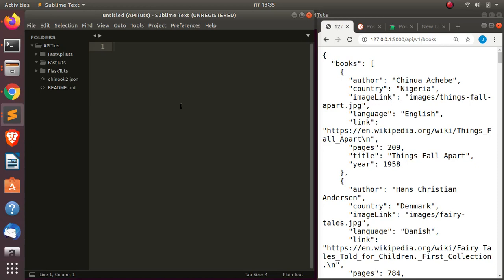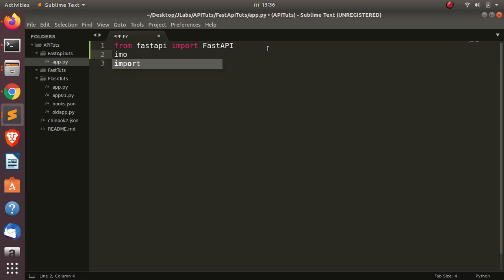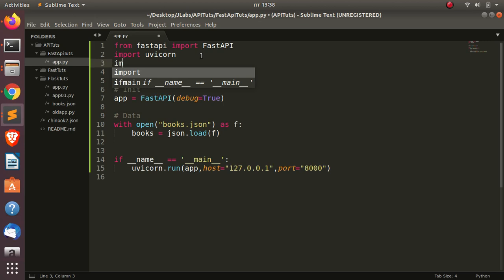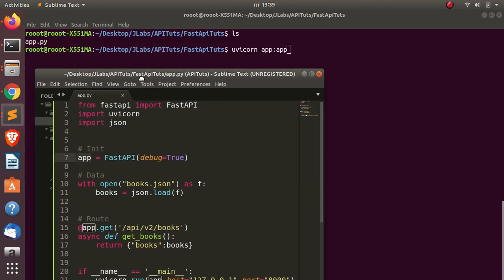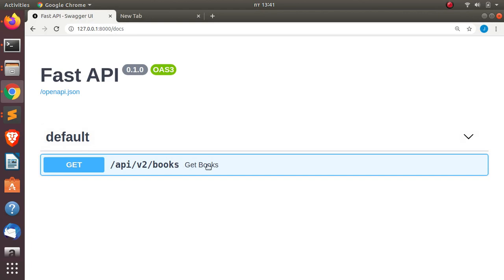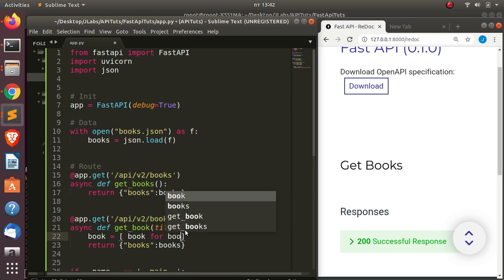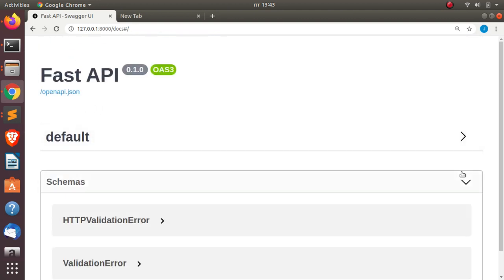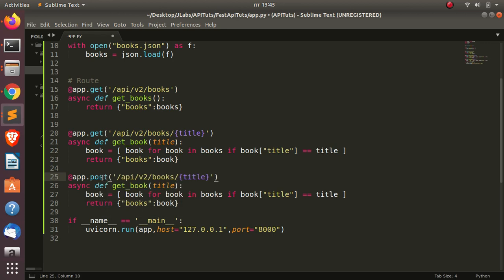Building Web APIs Using FastAPI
In this tutorial we will see how to use FastAPI to build web application programming interface(REST API).

==Installation==
pip install fastapi uvicorn